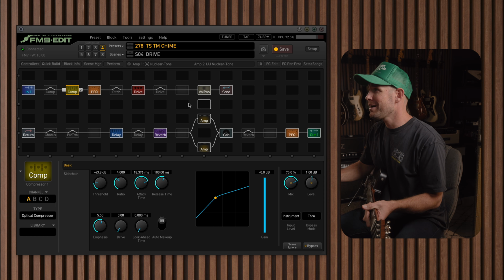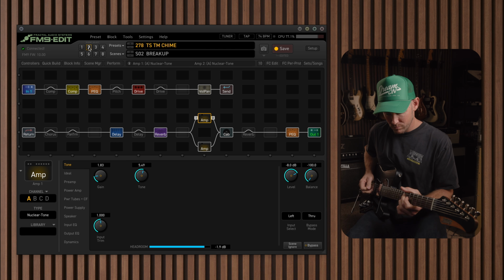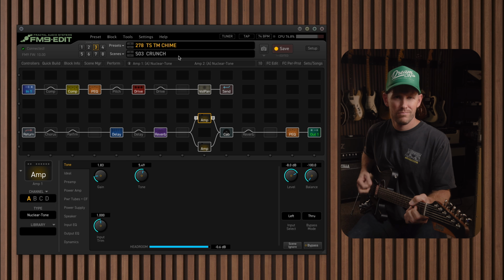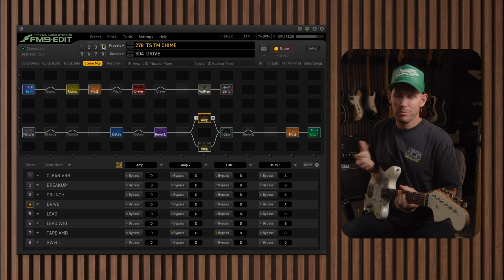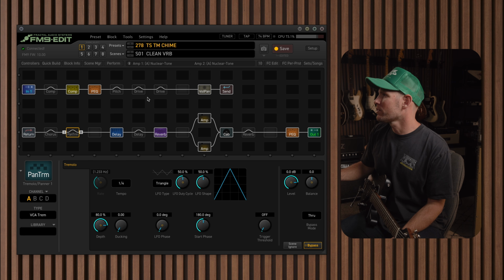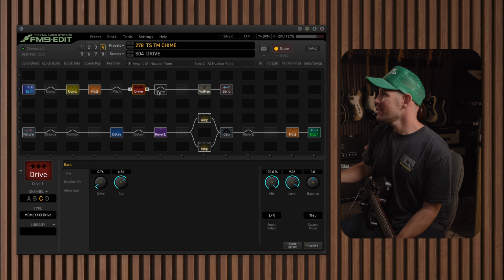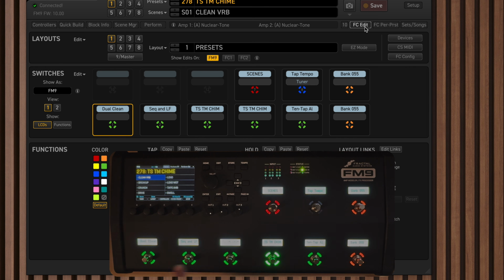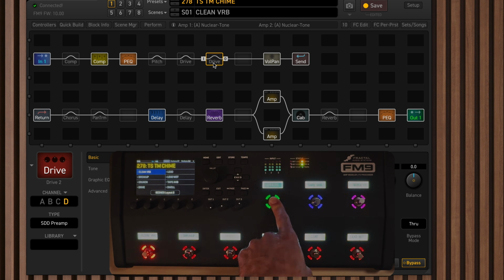Fractal FM9 CHIME // Benson Chimera // Preset Walkthrough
As a thank you to the community who's provided so much support and encouragement to me over the years, I've made ALL my Captures and Presets for the Benson Chimera available for FREE on my website!

This FM9 Preset includes 4 different amp variations to cover 3 different variations for humbuckers and one for single coils. It includes 4 Tone Matched IRs intended to be paired with specific amp settings. This is a full preset with a suite of drives and effects. It can be used standalone for a variety of songs or as a template to be copy-pasted and tweaked to fit individual song-specific presets.

SECTIONS
00:00 FREE PRESET!
00:54 Four Amp Variations Explanation
03:51 SOUNDS - Scenes Overview
08:17 SOUNDS - Amp Variations
13:19 Extra Effects in Channels
18:36 Drive Block Explanation
20:35 Tweaking Amps and EQ
23:06 Layout
27:32 Conclusion